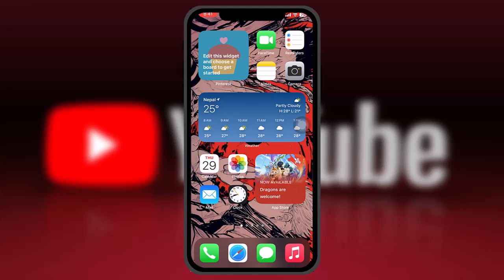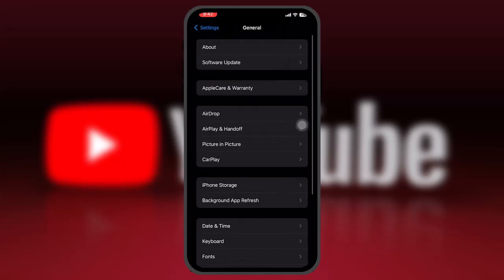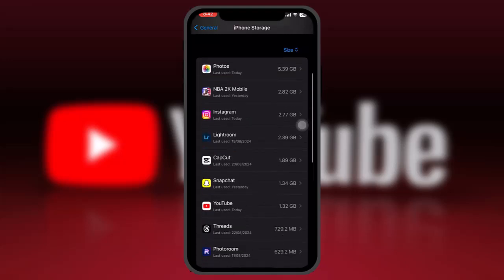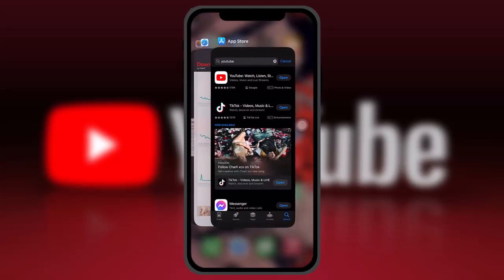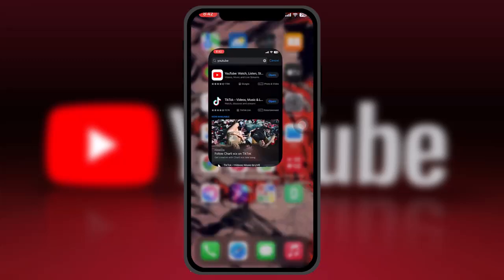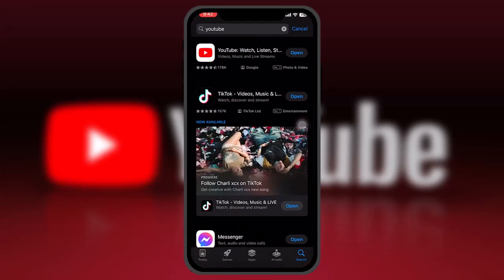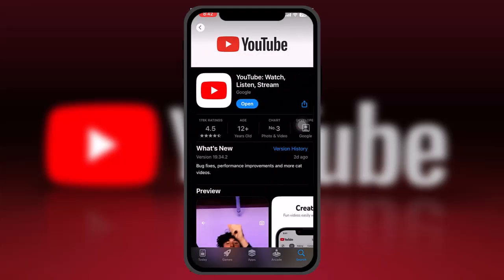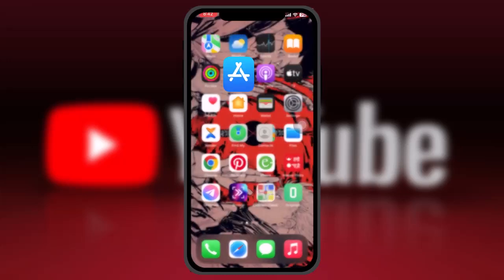How To Fix Google AdSense error and Get Monetized on Youtube - Quick & Easy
Want to know How To  solve fix in adsense problem  but don't know how?
This quick video will guide you to  solve fix in adsense problem

So, in this few simple steps you can successfully  solve fix in adsense problem

Timestamps :
00:
00:
00:
00: